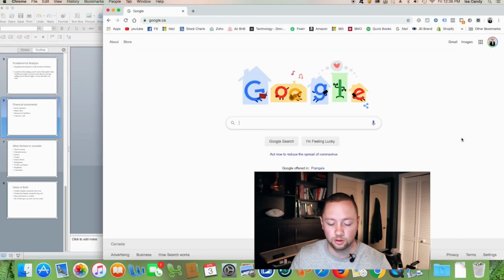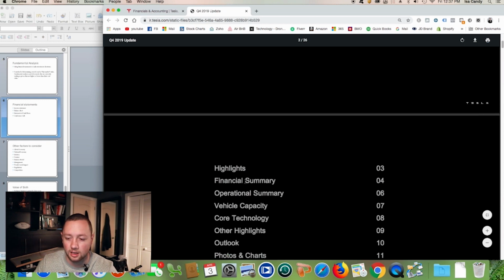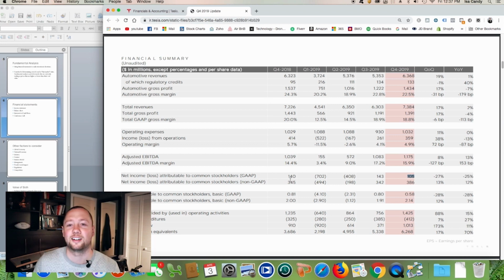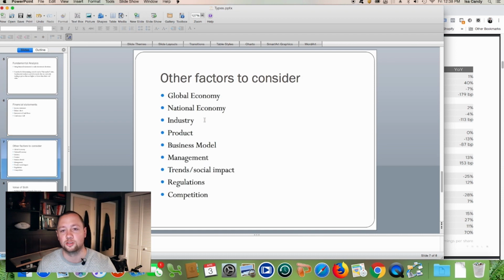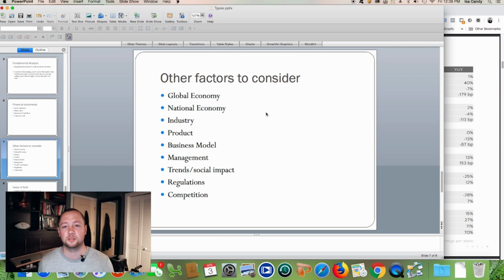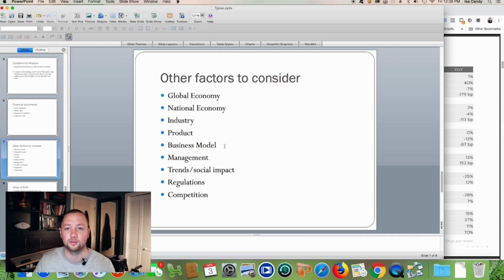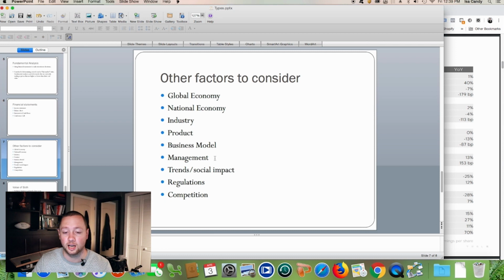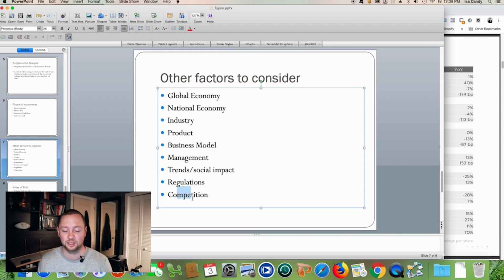Technical and Fundamental Analysis- Summary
When looking at stocks there are two primary ways to Analyze them:

Technical Analysis
Fundamental Analysis

In this video I am going to talk about each different type as well as the differences and when you may want to use one over the other for your stock investments and day trading purposes.

Links to my Camera and computer setup:
🖨3D Printer

🎬 Licensing opportunities available.